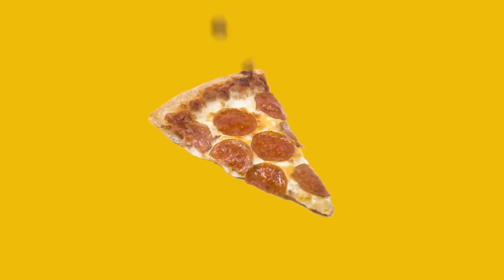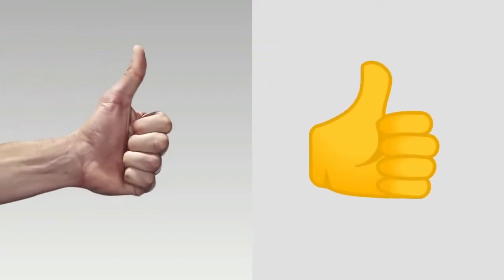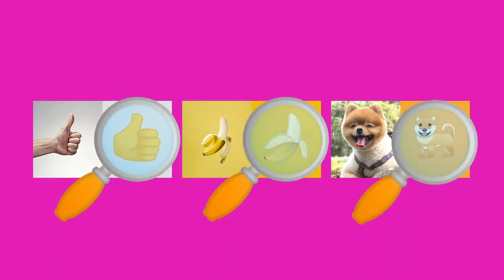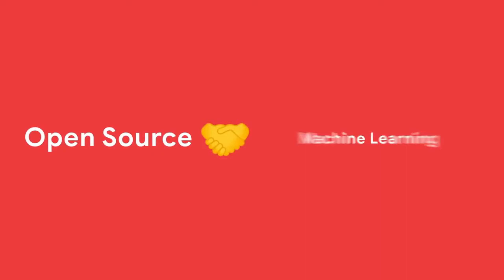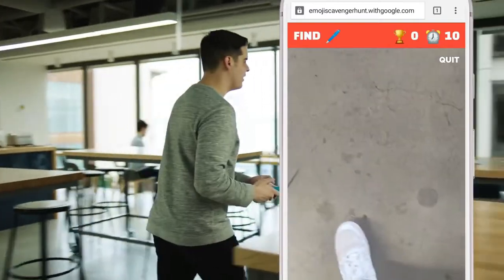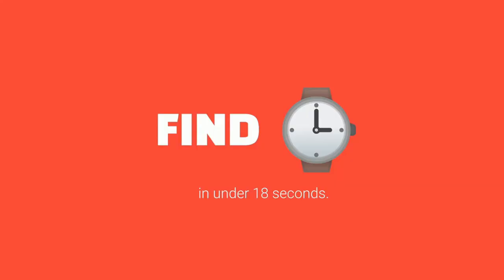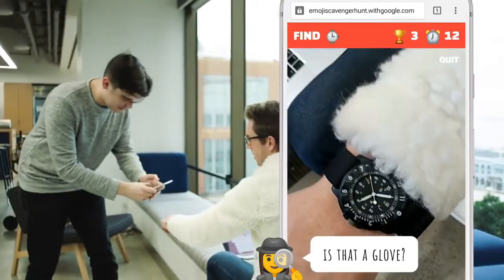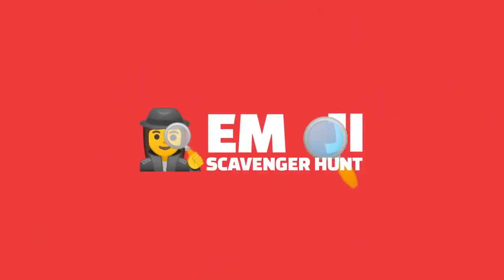Google Emoji Scavenger Hunt Wants You to Find Real-Life Emojis by Xposed loot [XL]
Emoji Scavenger Hunt is a browser-based game that’s powered by Tensorflow.js – the open-source framework for machine learning with JavaScript. As part of the game, players will be shown an emoji – like a shoe or a clock, say for instance – and they will be required to find its real world version within a specified amount of time.

Play for yourself at ► g.co/EmojiScavengerHunt
How many emojis 🍌 🍔 🐱 can you find 🔎 ?

Now Google is jumping in on the emoji craze by introducing an incredibly fun and immensely addictive game called Emoji Scavenger Hunt. A part of ‘Experiments by Google’, the game is easy to play for anyone, irrespective of their age. In fact, even if you hate emojis with all your heart, the game is sure to put a smile on your face.